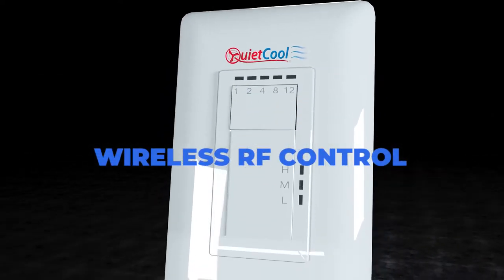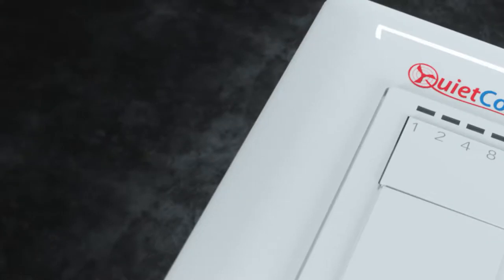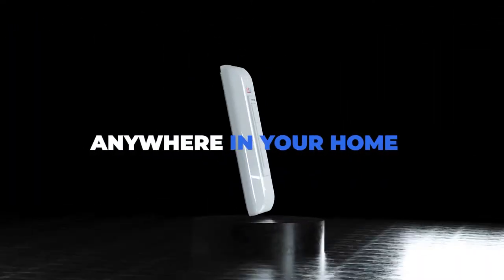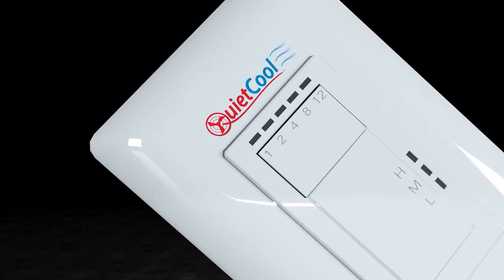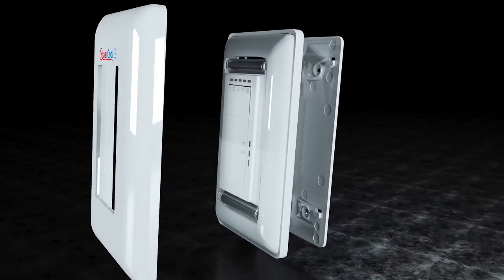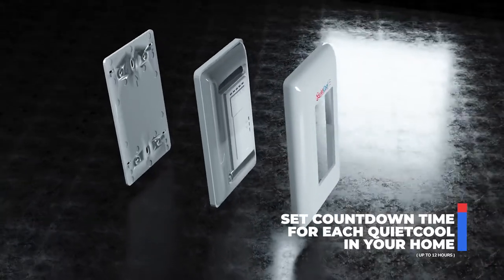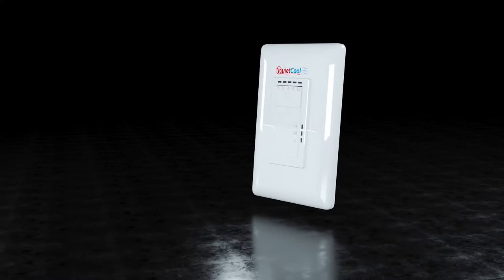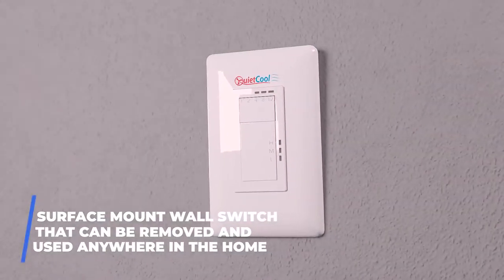Control your Quiet Cool Whole House Fan with our wireless remote!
WIRELESS RF CONTROL KIT
We are in a constant search for affordable comfort and the Wireless RF Control Kit is yet another example of this. This easily installable control requires no down the wall wiring, can be used up to 100 feet away, and you can pair up to 20 remotes to one fan. This allows you to keep the remote in your room, place one in every room, or simply not have to get up off the couch to experience QuietCool benefits.